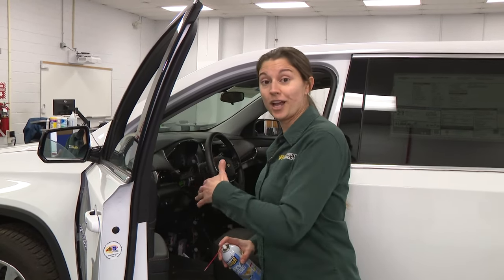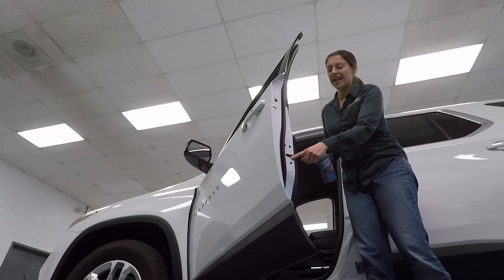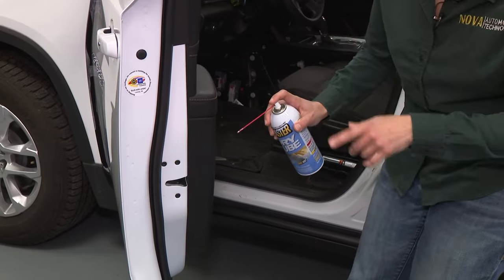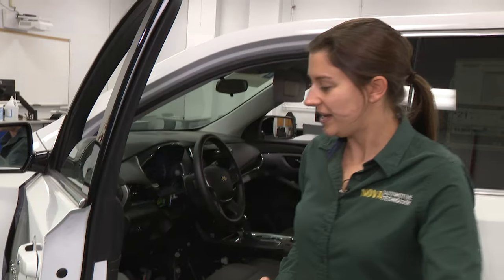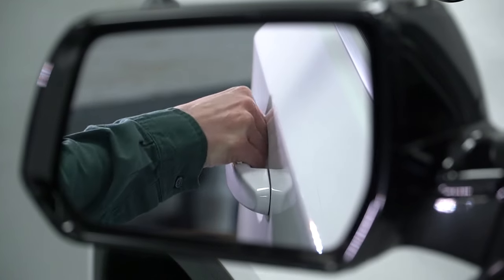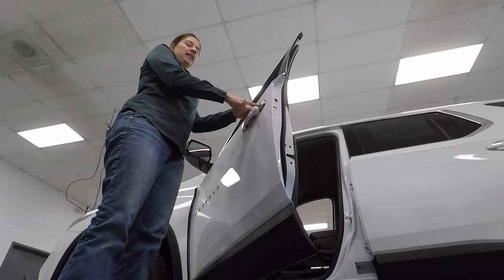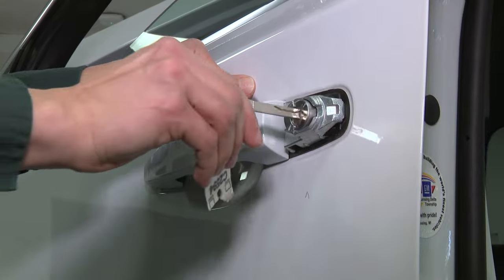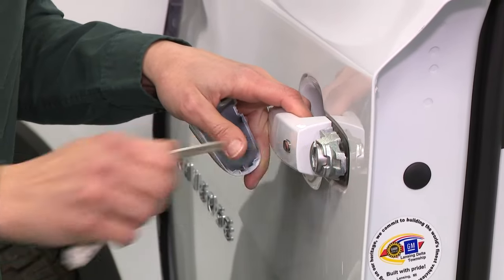How to prevent your car door from freezing shut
NOVA community college automotive professor Laura Garcia explains how to prevent ice from freezing you out of your car.